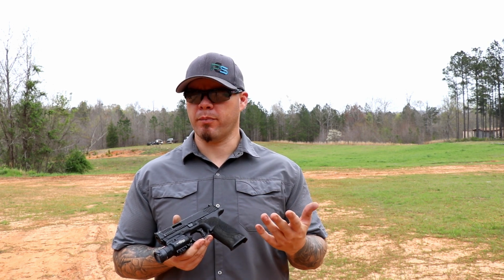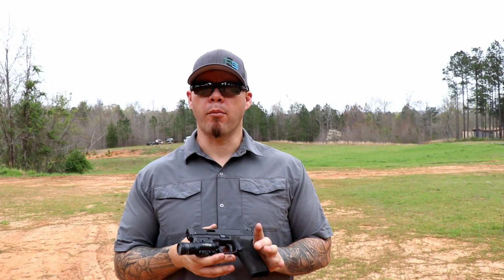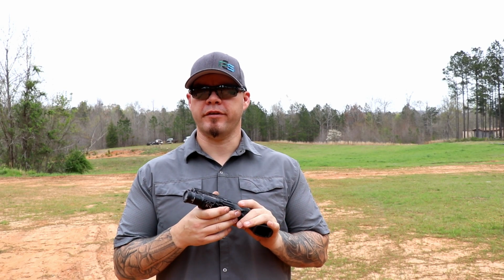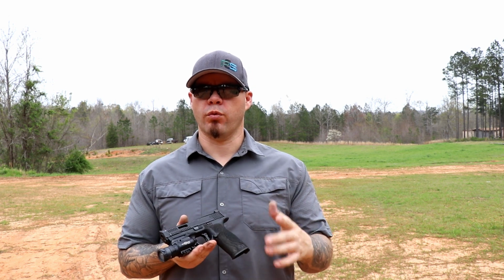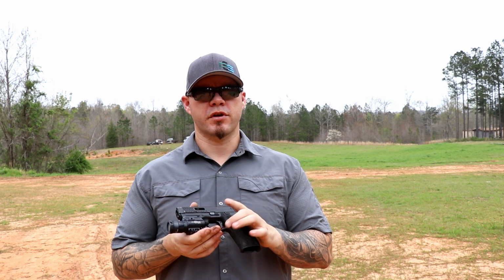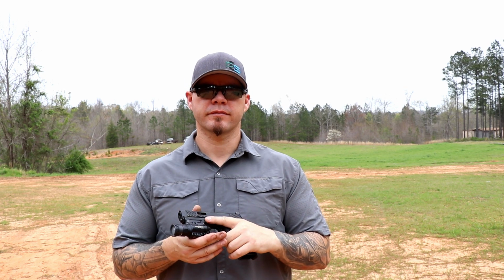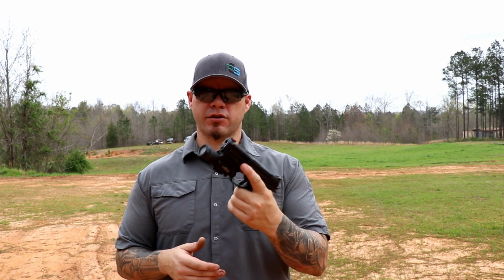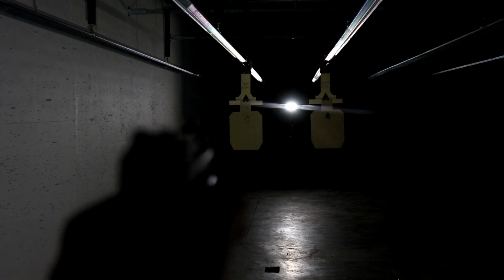Surefire XH 35 WML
Aaron discusses Surefire's new WML, the XH-35.